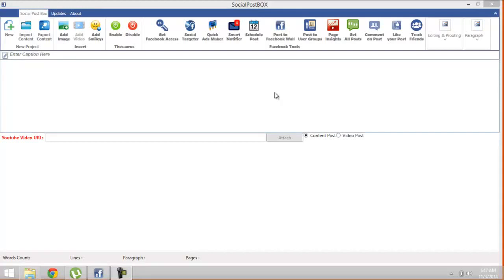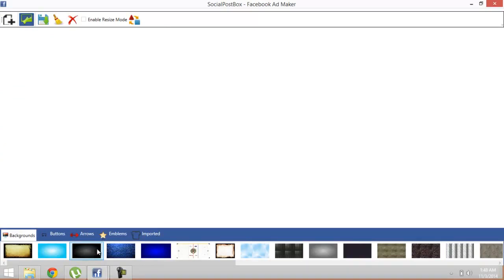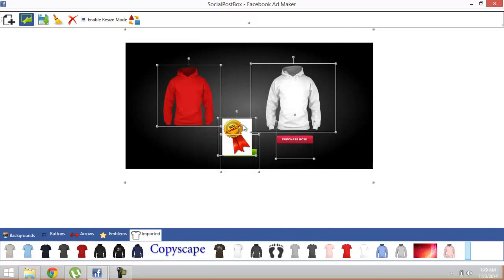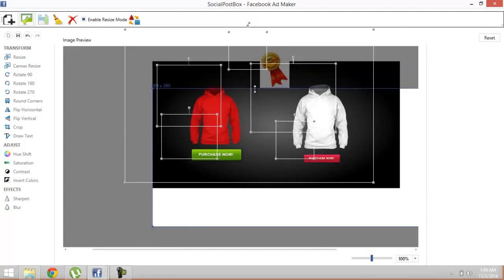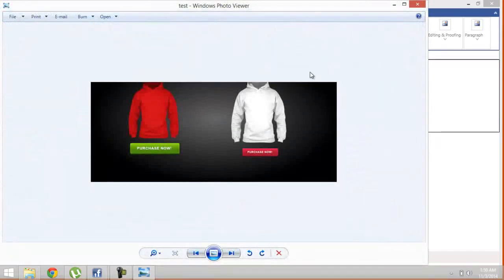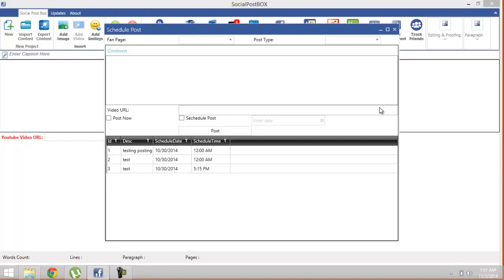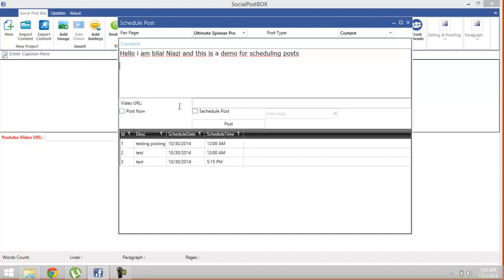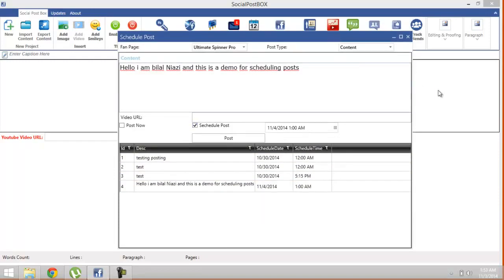Social Post Box Review * Social Post Box Demo video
Social Post Box Review
Staring glassy eyed at my web browser. I had 37 tabs open. About two dozen of those were Facebook.

I had groups, pages, ad campaigns, and audience insights all open at once.

In the background I was running 3-4 different pieces of software. One to schedule posts, another to build custom audiences, a third to keep track of my analytics.

All I wanted to do was make some money. But instead I was sitting there, multitasking like a howler monkey with a bad case of attention deficit disorder.

It was embarrassing how lost I felt, trying to keep track of everything.

Then I found it. One tool that *handled* all of my Facebook marketing needs for me.

It’s not “one more” piece of software to add to an already unmanageable arsenal. It’s the LAST and FINAL Facebook companion you’ll ever need.

It’s called Social Post Box.

It doesn’t matter if you’re into Tee-Spring, Amazon, Etsy, info products, local marketing, list building, or a dozen other business models.

This solution WILL work for you.